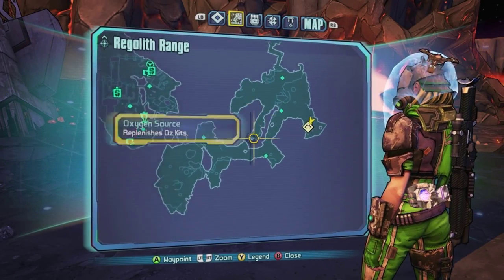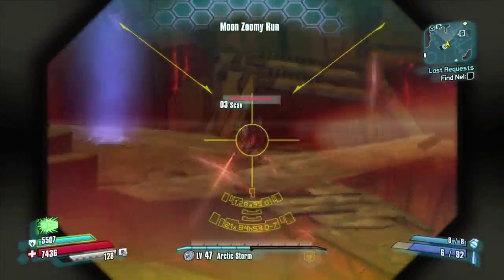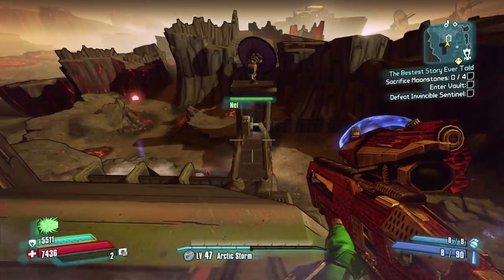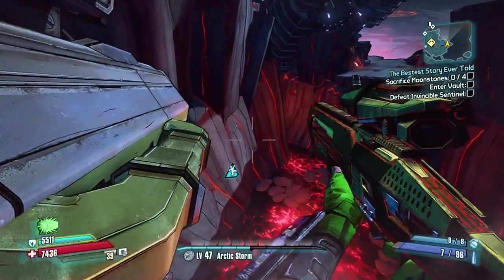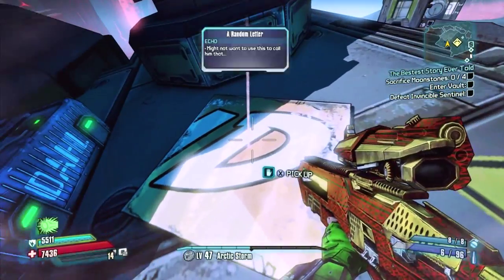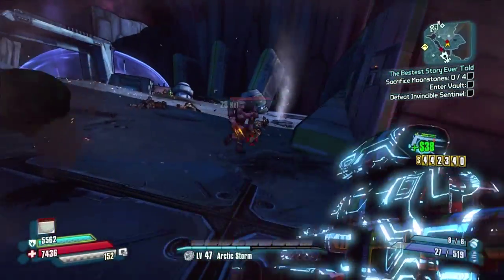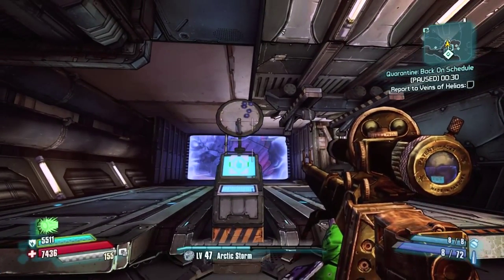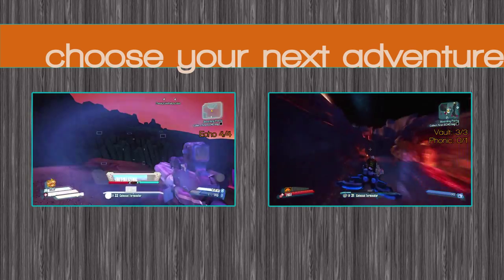Borderlands Pre Sequel Secret Boss: Nel + Legendary Skullmasher - Stanton's Liver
As always, show more for the full info. To obtain the Skullmasher (massively powerful, legendary) Sniper Rifle, you'll need to spawn Nel. He's in Regolith Range, and first you need to do a quest called Last Requests, then do some pretty tricksy jumping.

Be warned, he's a badass